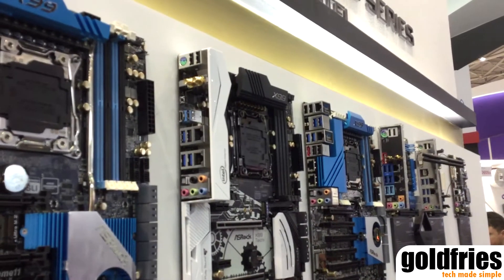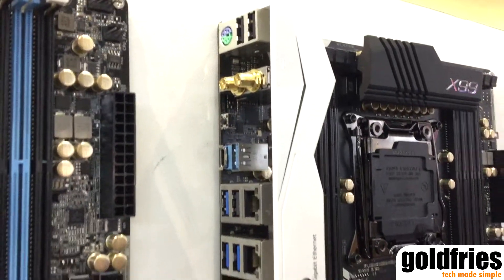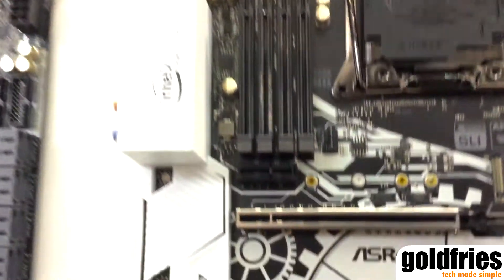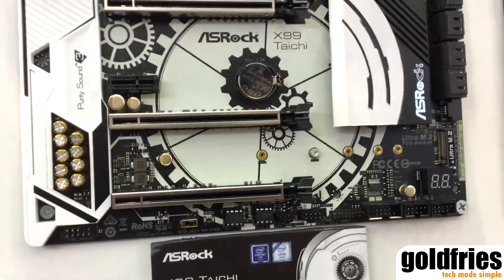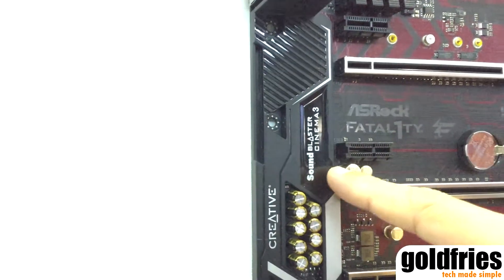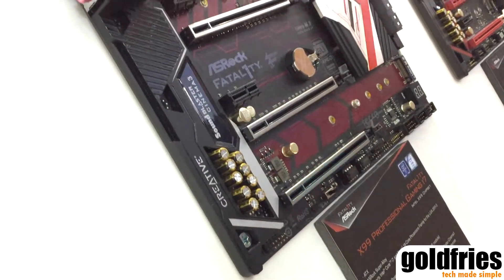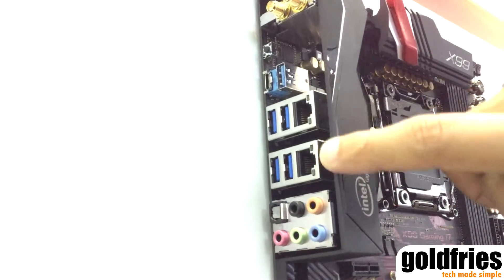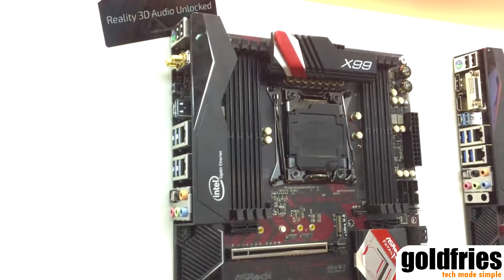[Computex 2016] ASRock Introduces New X99 Range Motherboards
ASRock widens the range of X99 motherboard in their line-up, offering more choice of motherboards for X99 setup.